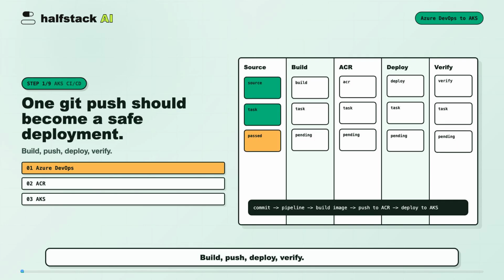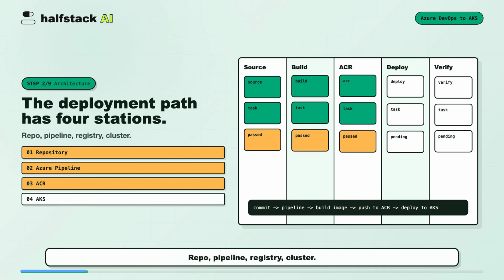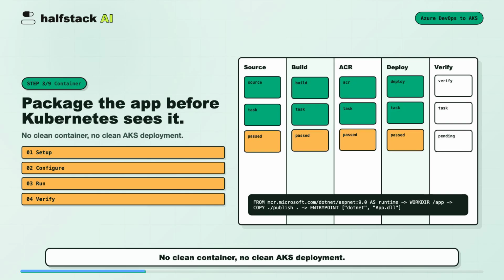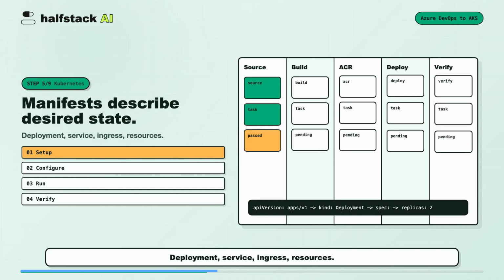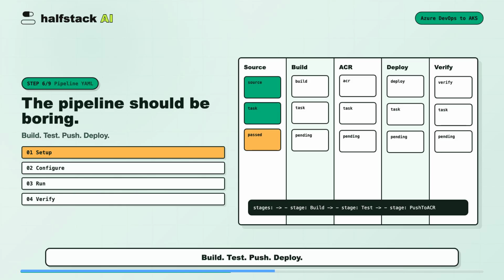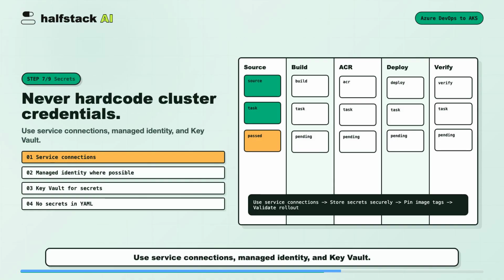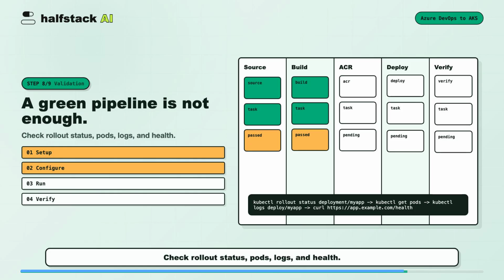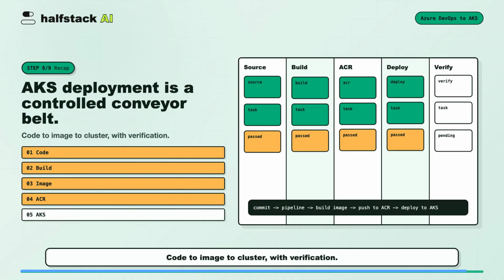Deploy to AKS with Azure DevOps Pipelines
Deploy an app to Azure Kubernetes Service with Azure DevOps Pipelines. This is CI/CD deployment to AKS, not Azure DevOps backlog automation.

Step-by-step workflow:
1. Start with a working ASP.NET Core app and add a Dockerfile at the project root.
2. Build the image locally first with docker build so Dockerfile problems fail before Azure DevOps is involved.
3. Create or choose an Azure Container Registry, then configure the pipeline to build and push the tagged image to ACR.
4. Create or connect the AKS cluster and set up the Azure DevOps service connection with only the permissions it needs.
5. Add Kubernetes manifests or Helm values for Deployment, Service, environment variables, probes, resource requests, and resource limits.
6. Create azure-pipelines.yml with separate stages for restore/build/test, docker build, docker push, deploy to AKS, and rollout validation.
7. Validate the rollout with kubectl rollout status and check the Service endpoint before calling the deployment done.
8. Keep secrets out of YAML. Use service connections, variable groups, Azure Key Vault, and Kubernetes secrets for sensitive values.

Chapters:
0:00 AKS CI/CD
0:22 Architecture
0:49 Container
1:16 Registry
1:42 Kubernetes
2:11 Pipeline YAML
2:44 Secrets
3:12 Validation
3:39 Recap